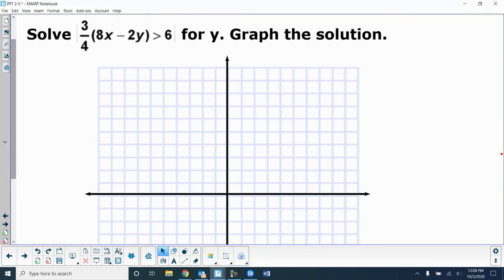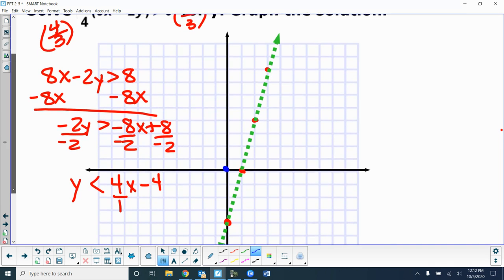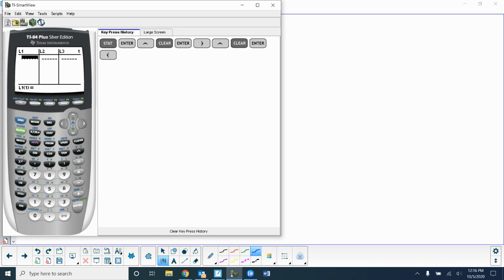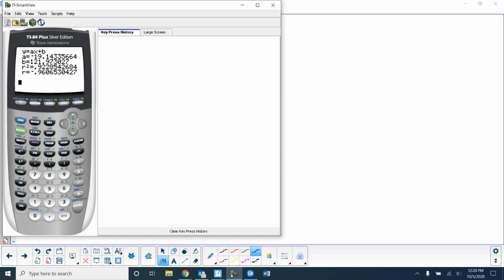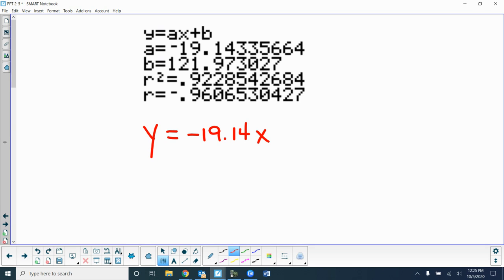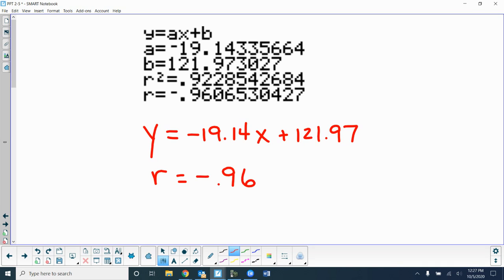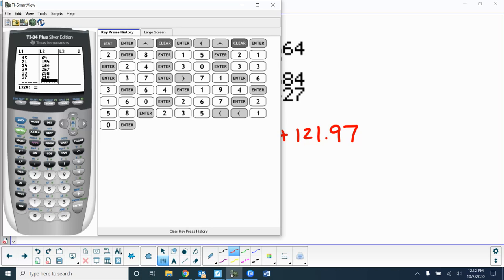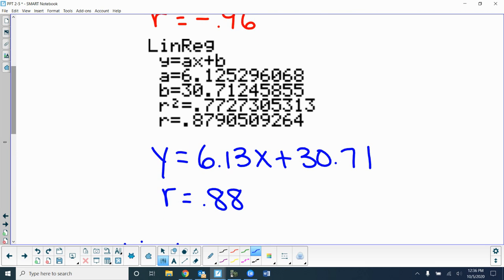Alg. 2, H.W. Review 2.7, 10/5/20